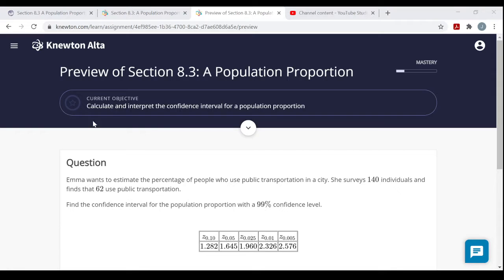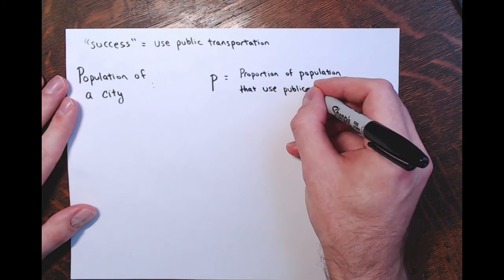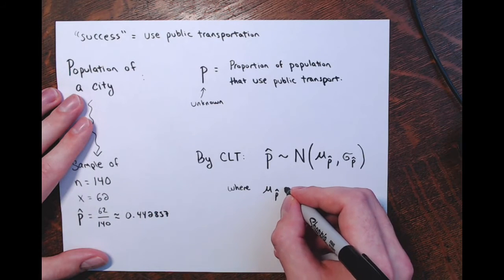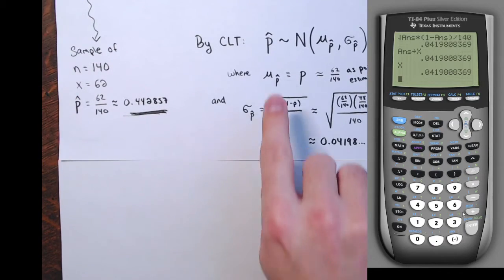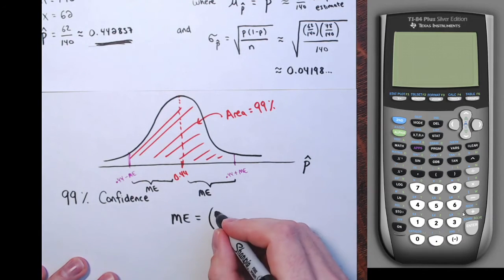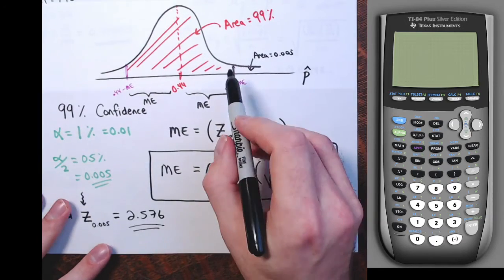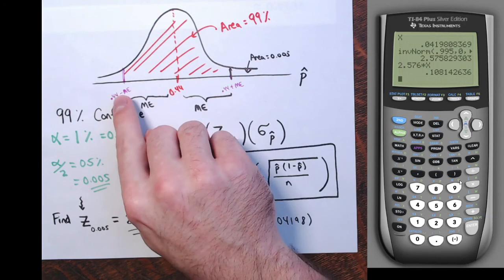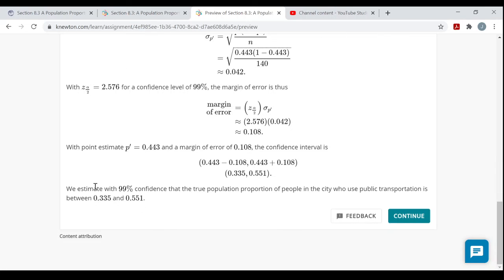Calculate and interpret the confidence interval for a population proportion #1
This is the first video on a question related to Objective: Calculate and interpret the confidence interval for a population proportion